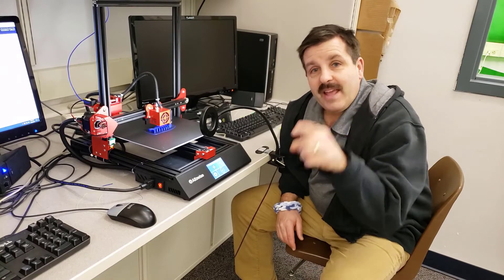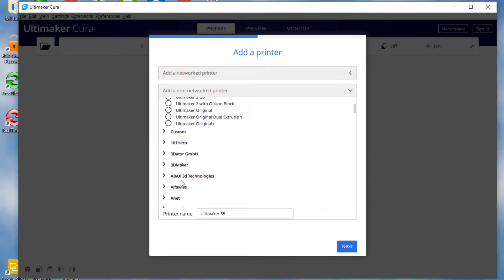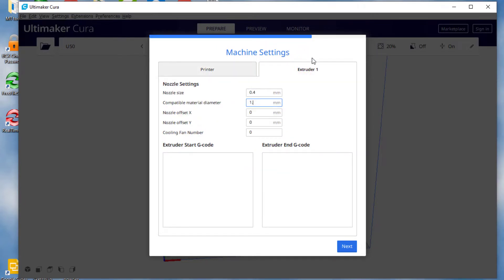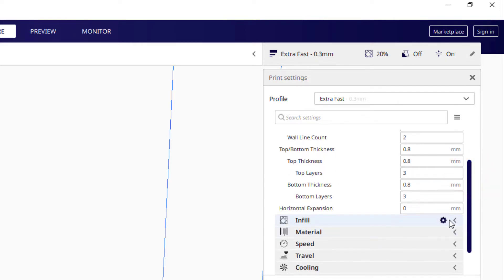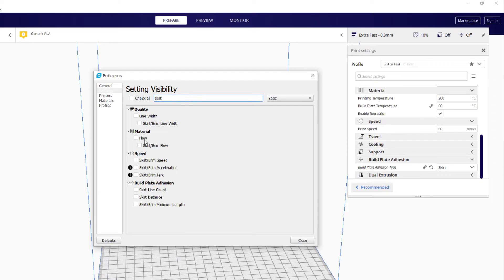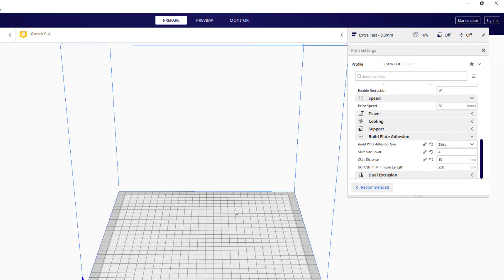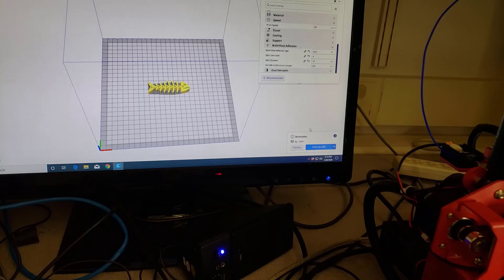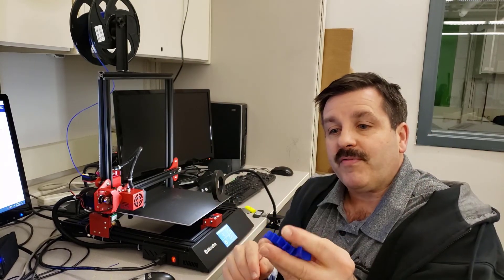Create a Custom Config in Cura for your Alfawise U50 Printer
Looking to buy your own?

Crazy fast and efficient prints after just a few minutes of setup.